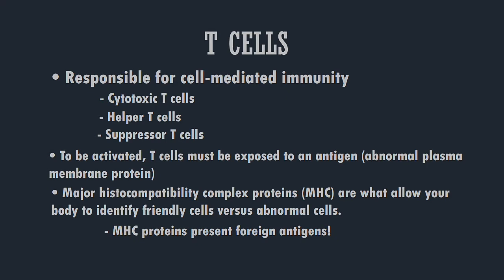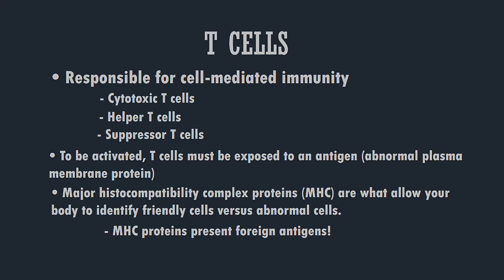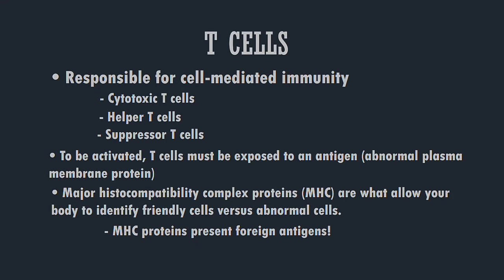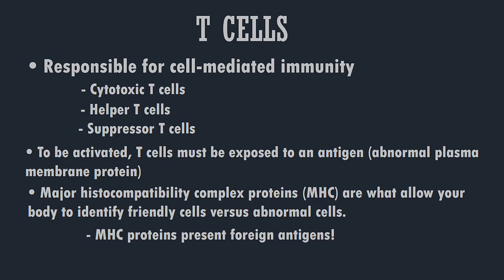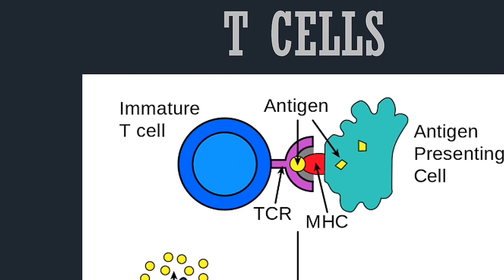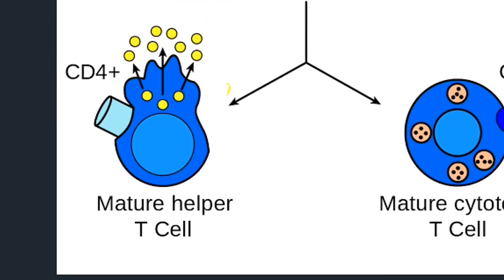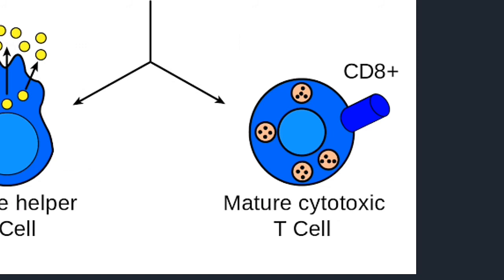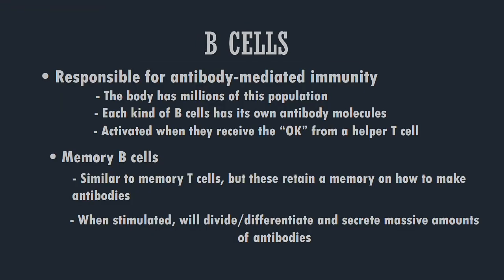HUMAN ANATOMY AND PHYSIOLOGY WITH PATHOPHYSIOLOGY - LYMPHATIC SYSTEM PART 5